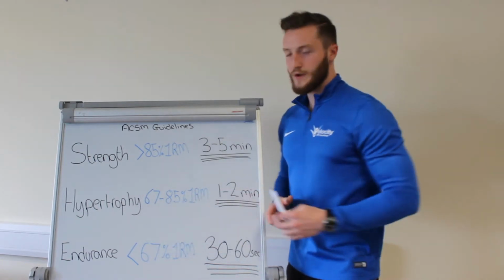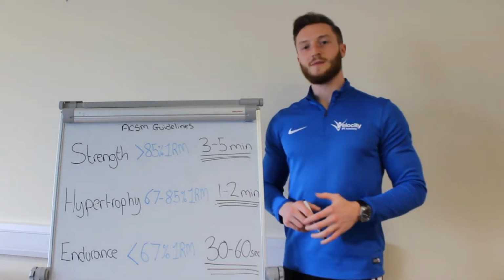NEW Research - How long should I rest between sets?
How long should I rest between sets?

ACSM Guidelines state:

Muscular Endurance - 30 - 60 seconds

Hypertrophy - 1 - 2 minutes

Strength 3 - 5 minutes

However we now have scientific research to show evidence of a new theory with concrete evidence showing that another rest time could be optimal for hypertrophy gains.

Fast forward the video to 2:39 if you are wanting to see the research.

Be sure to follow our YouTube channel for more research and fitness information.

Look to start your fitness career by enrolling onto one of our internationally recognised courses, find out more below.

Phone:
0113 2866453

Head Office Address:
Premier House,
New Hold Industrial Estate,
Garforth, Leeds,
West Yorkshire,
LS25 2LD
Category